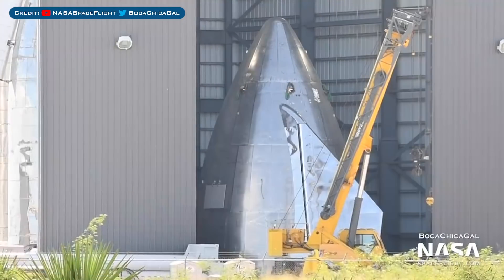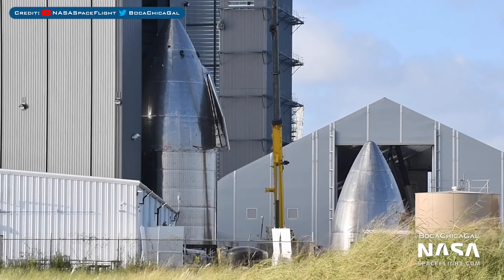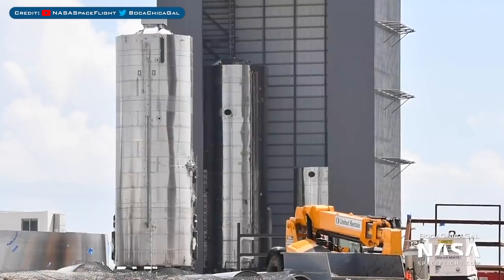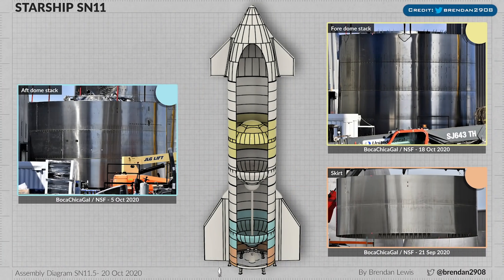SpaceX Starship Updates! SN8 Static Fire Complete! TheSpaceXShow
Welcome to the latest SpaceX Starship updates video from TheSpaceXFans. Starting this video, we have a few bits of SpaceX news starting with the recent Starlink-13 launch. We then have some bits and pieces of Boca Chica infrastructure and Starship. Finally we move onto the big Starship news with SN8 static fire complete, as well as a look at SN9, SN10 and SN11. Sit back and enjoy!

All sorts of cool and up to date SpaceX info from launches to boosters and more

Want some cool stickers? We’ve got some custom Starship and other SpaceX themed designs on TheSpaceXFans shop

We’ve also got our own Discord if you want to join a bunch of space fans

@BocaChicaGal. SpaceX Boca Chica - SN8 Nosecone Moved Out of Windbreak - SN8 Prepared for Static Fire Testing. YouTube. NASASpaceflight. October 18, 2020.

@BocaChicaGal. SpaceX Boca Chica - Starship SN8 ready for nosecone arrival and mating. YouTube. NASASpaceflight. October 20, 2020.

@BocaChicaGal. SpaceX Boca Chica - SN8 Nosecone Stacked - SN8 Preburner Test Slow Motion Replay. YouTube. NASASpaceflight. October 19, 2020.

Lewis, Brendan. Assembly Diagram SN11.5. Twitter. Brendan Lewis. October 20, 2020.